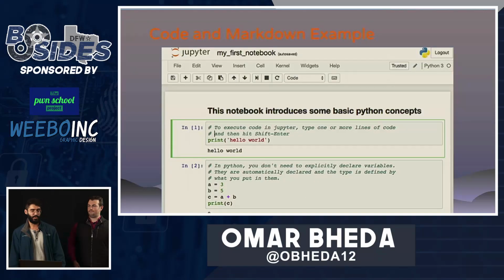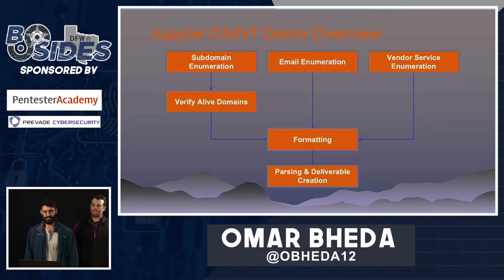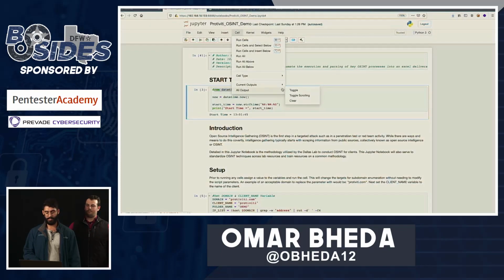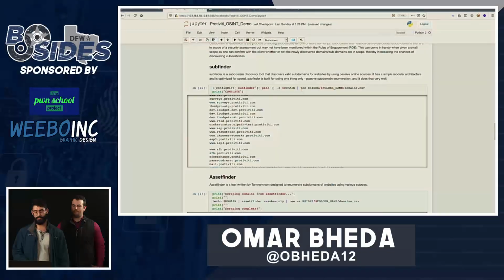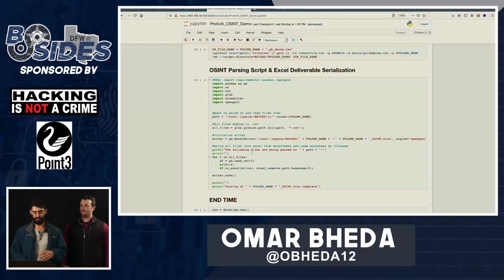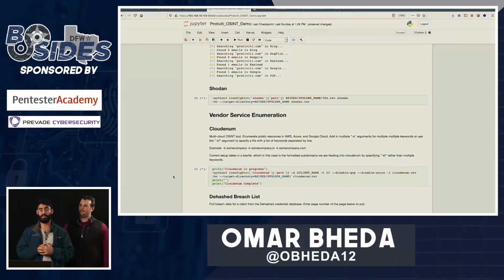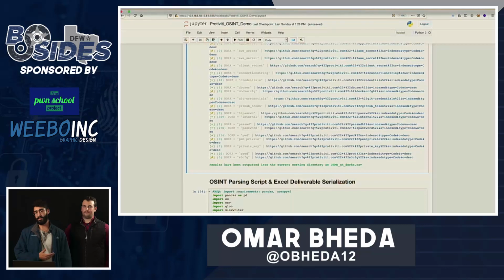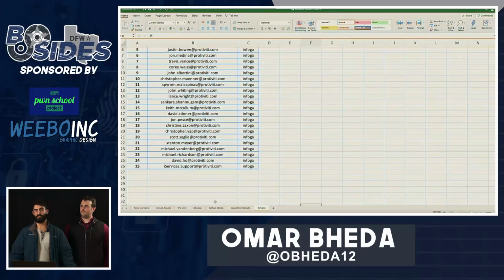A Drop of Jupyter: A Modular Approach to Penetration Testing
Security researchers and developers constantly release new tools, frameworks, and methodologies. While these new releases are vital to the success of the offensive information security community, there are often challenges in implementing them within existing frameworks. In addition, these new releases are often difficult for security professionals to incorporate into their frameworks and automation methodologies. As a result, there is a barrier to creating best practices, automation frameworks, and penetration testing methodologies that are able to evolve as quickly as the innovative contributions that security researchers and developers alike are providing the offensive security community.

In order to improve upon this issue, we have developed a modular framework approach to penetration testing utilizing Jupyter Notebooks at the core of our infrastructure. The usage of Jupyter will allow for a standardized approach for automated tool usage that can evolve just as quickly as contributions are being made to the offensive security community. Furthermore, the reduced need to memorize commands, scripts, and other tools that are now documented and able to be executed within a Jupyter Notebook reduces assessment times and allows for less experienced individuals to perform key assessment tasks. Finally, the consolidation of tools and methodologies utilized allows for greater standardization across testing teams and greater consistency across assessments performed.

Omar Bheda is a Protiviti Technology Consultant in the Security & Privacy practice based out of the Dallas office. He has worked as a consultantÂ after graduating from The University of Texas at Austin in 2019. He is passionate about tool development and research with a focus on OSINT and asset enumeration practices.

Nate Kirk is a Senior Consultant at Protiviti and works out of the Dallas Attack&Pen Lab. Nate specializes in managing and executing red and purple team engagements and leads Protiviti's global Attack&Pen infrastructure initiative. A previous life of network and systems administration fuels hunting misconfigurations and admins. Nate spends his free time avoiding the general public.

Cody Ruscigno is a Protiviti Technology Consultant in the Security & Privacy practice based out of the Los Angeles office. He has performed penetration tests of all shapes and sizes but is specialized in mobile testing. He also enjoys automating and organizing the less fun parts like documentation and reporting.